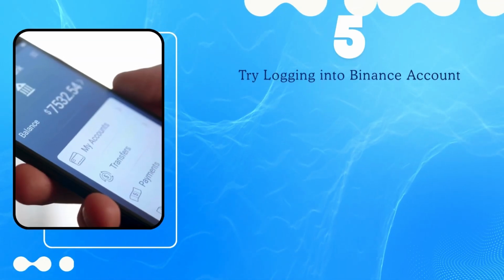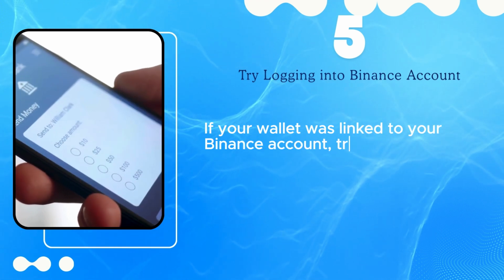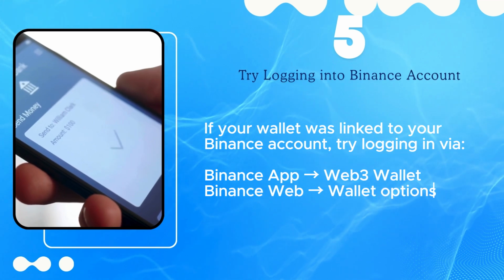How to Restore Binance Web3 Wallet Without Backup 2025